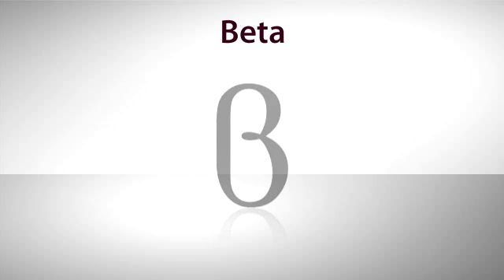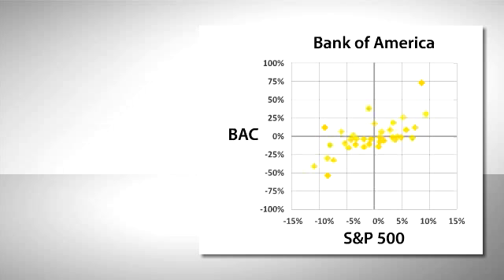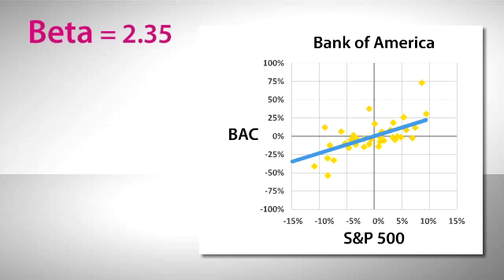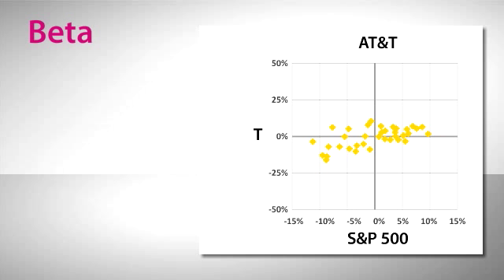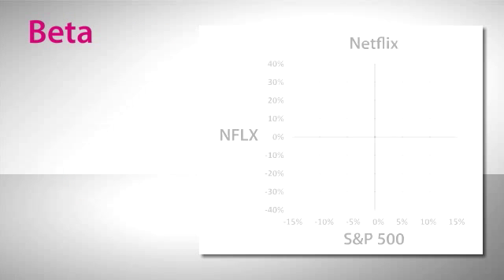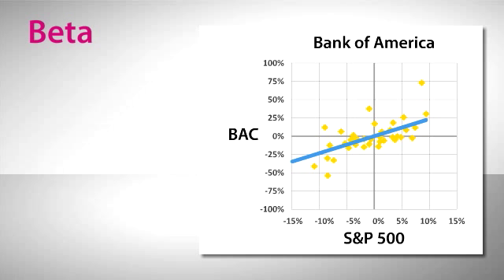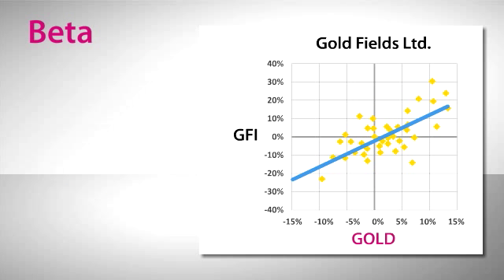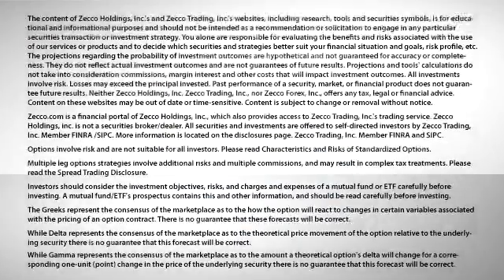Zecco Stock Trading Education - Beta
You can look up the beta for your stocks, but what does it mean? Find out how beta is calculated, whether it's relevant for your investments, and how you can compare your stocks against benchmark indexes.